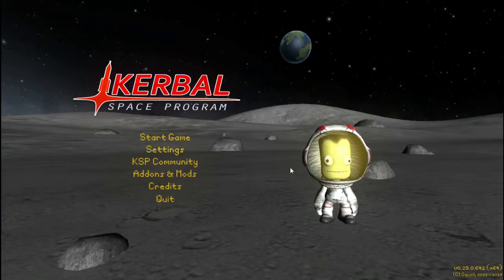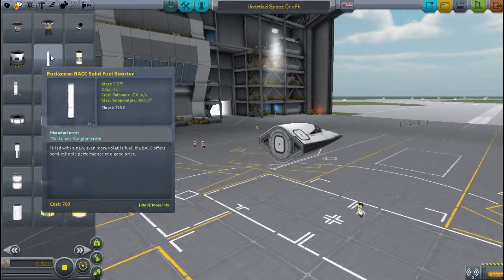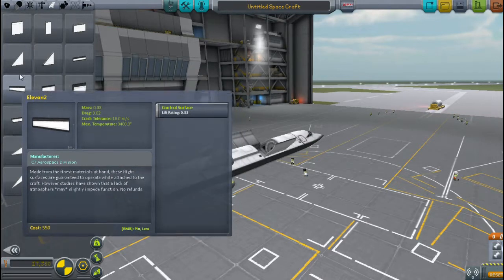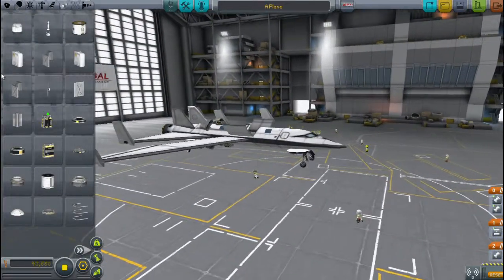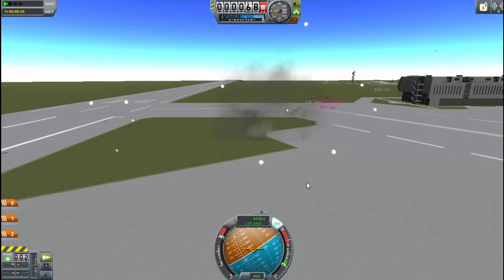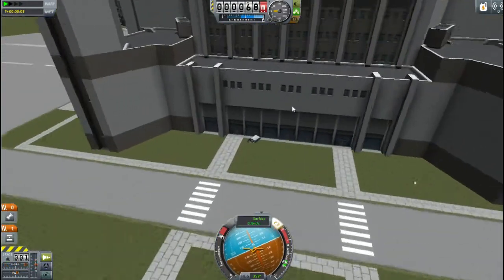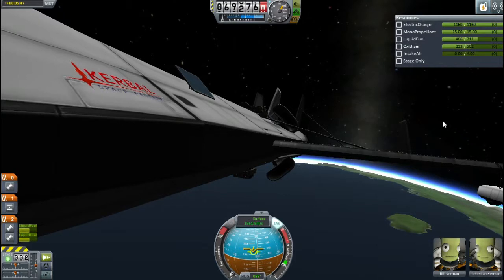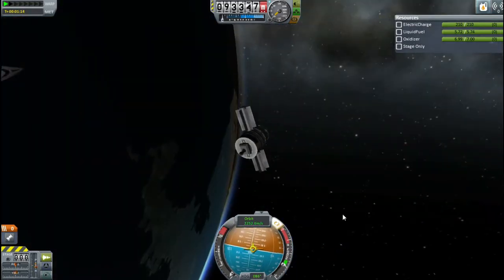KSP 0.25 Update - Economic BOOM!!!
We take a look at the new parts and features in 0.25 -- there end up being a lot of explosions...

This is the version without video jittering!

* If you don't own KSP, you can get the game